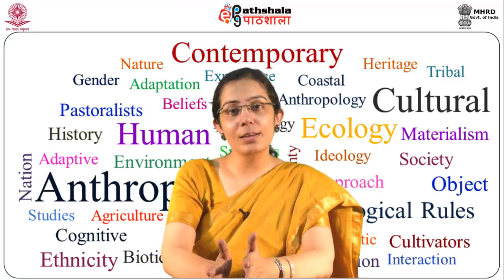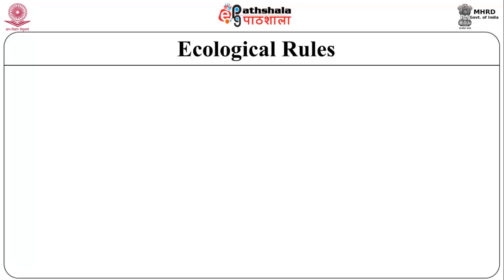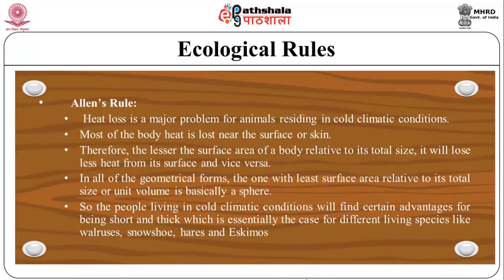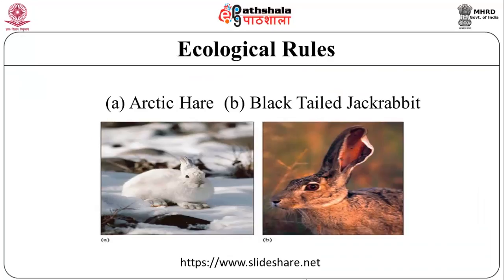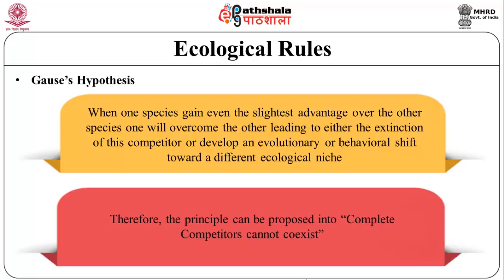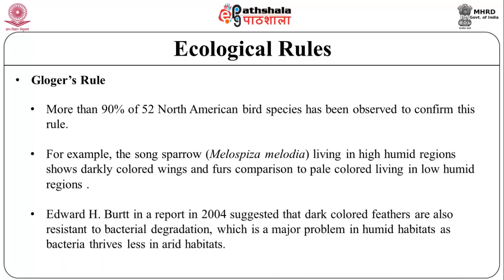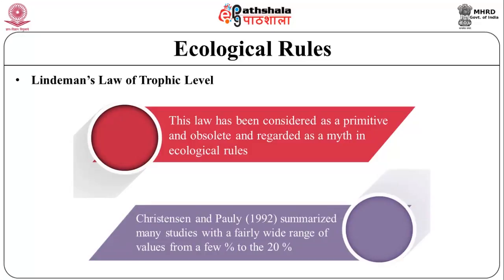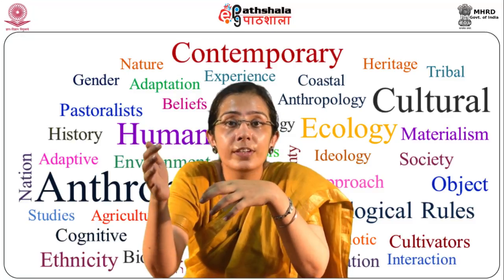Ecological Rules & their application to human population